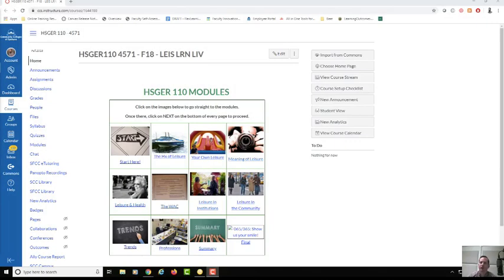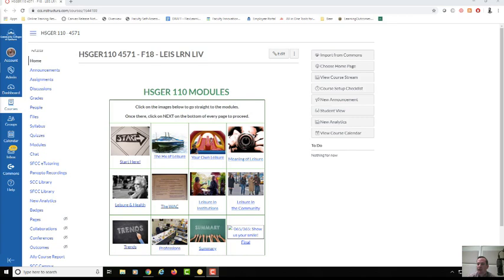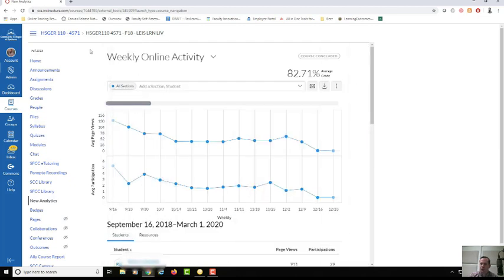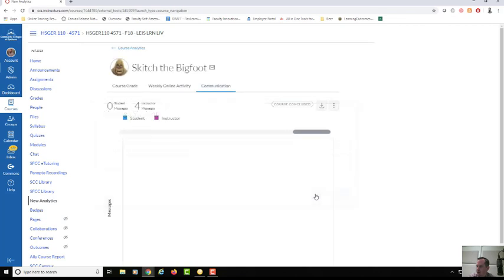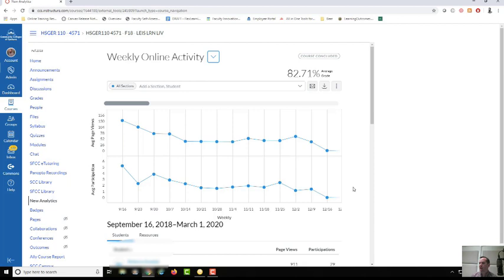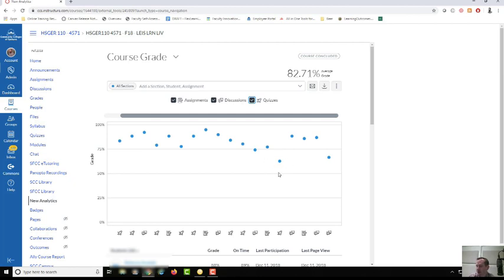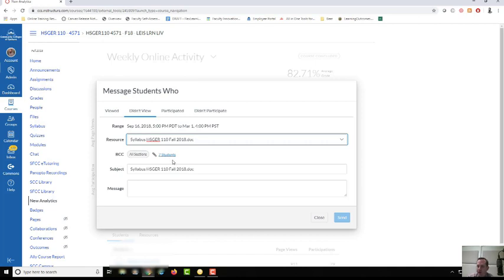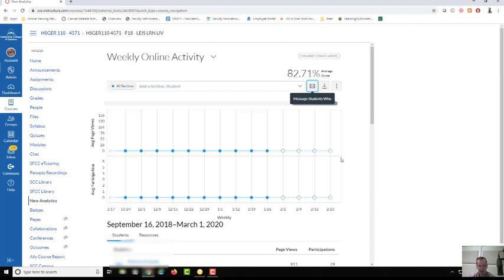Canvas' New Analytics Introduction, Tour, and Insights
In this video I look at insights that can be gleaned from Canvas Analytics. I show examples of data informed changes can be made to a course design based on analytic data as well as what retention efforts can be made in the first few days of the term.